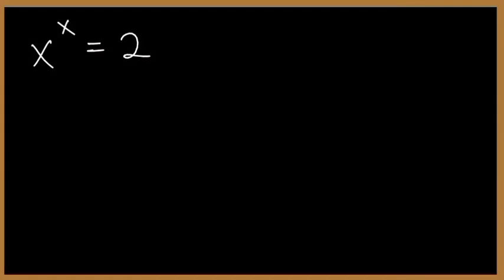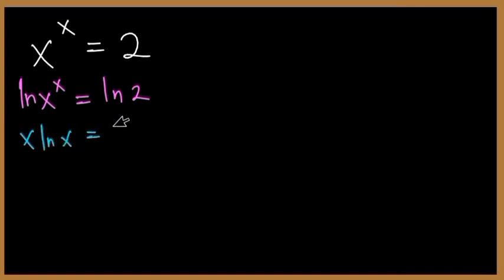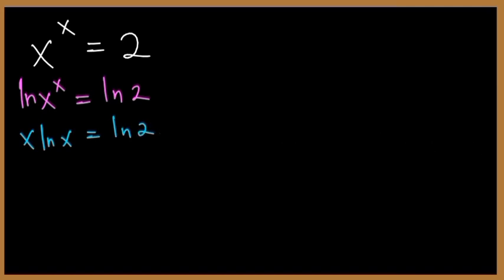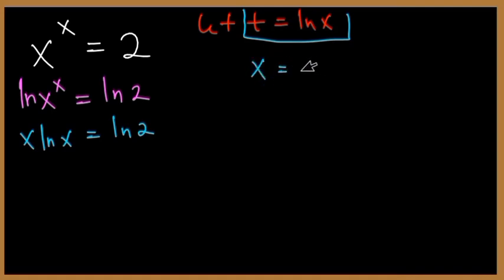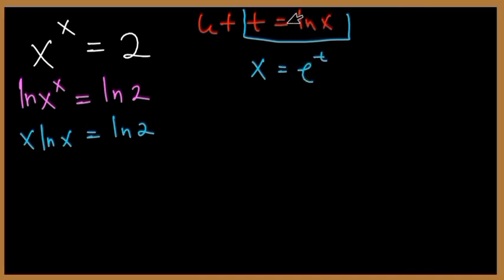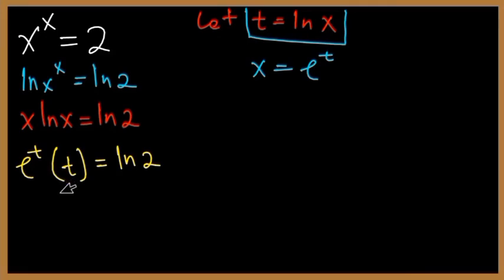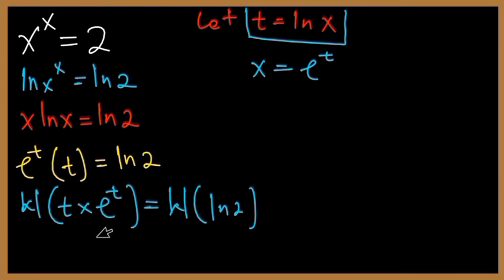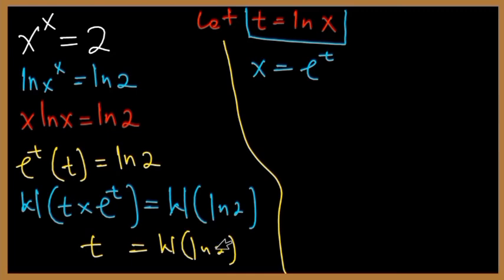Solving Equation X^x =2 |- Algebra problem